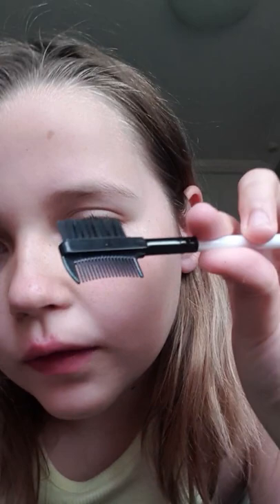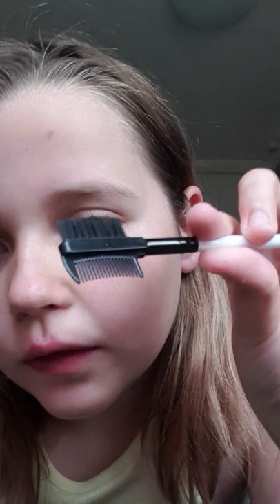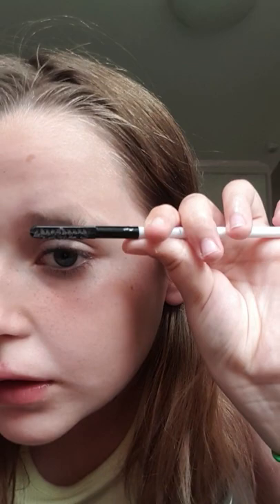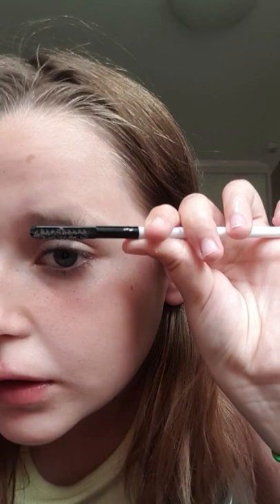7 May 2022